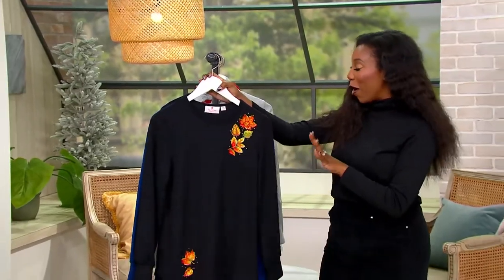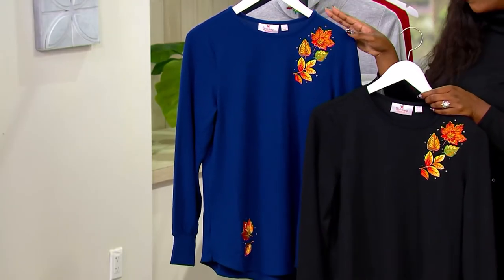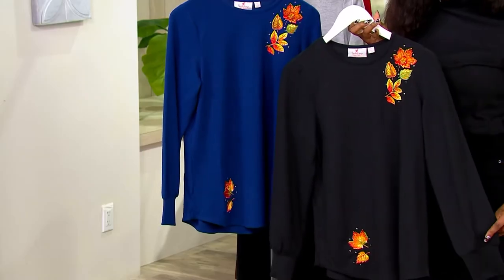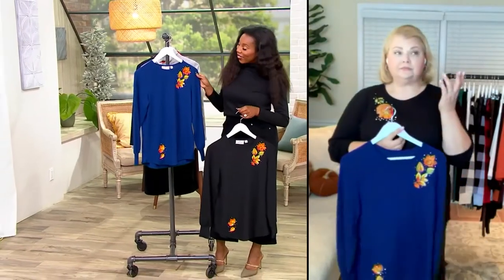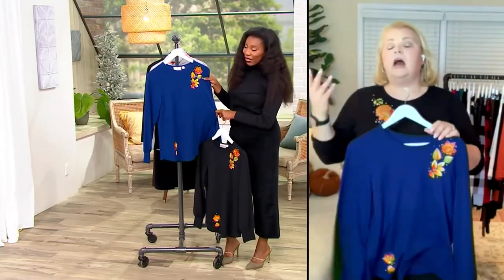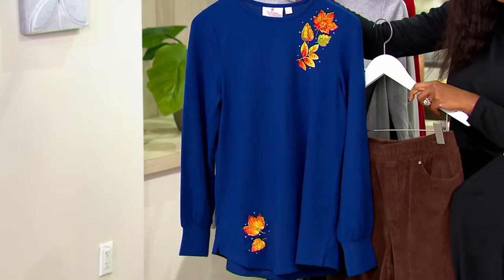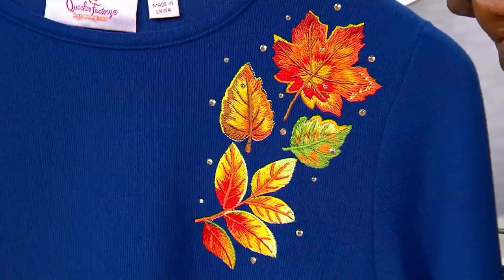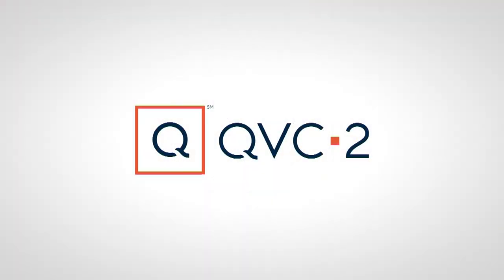Quacker Factory Embroidered Soft Knit Balloon Sleeve Top on QVC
With long balloon sleeves and cute embroidered detailing, this top injects a refined touch of chicness into your daily fashion rotation. Stun the ladies at brunch next weekend with it! From Quacker Factory&reg;.